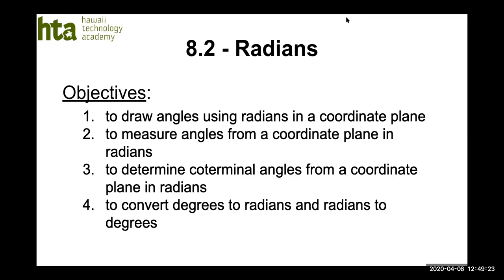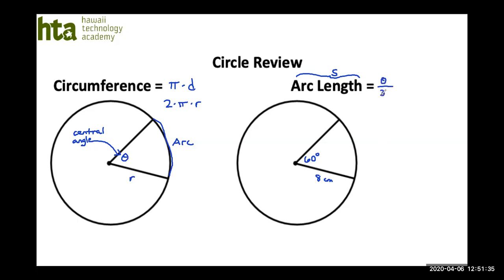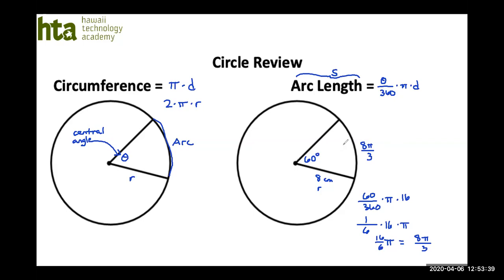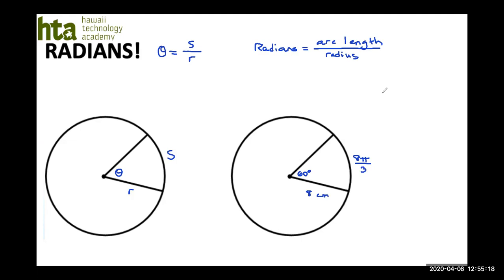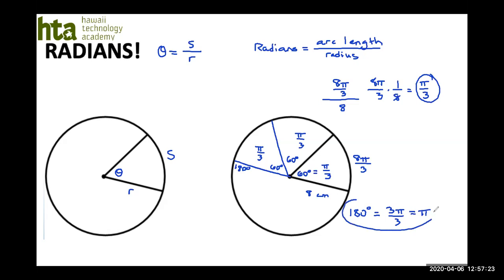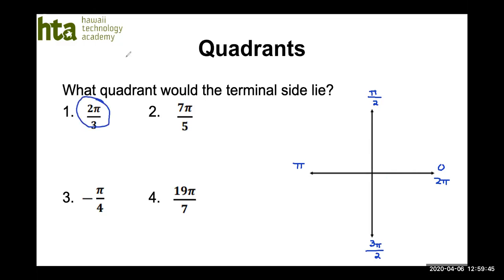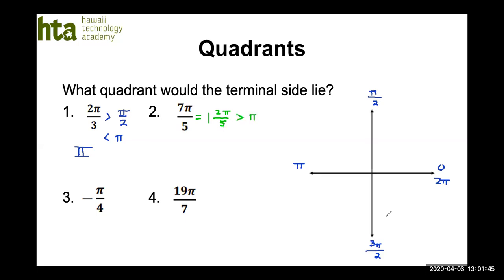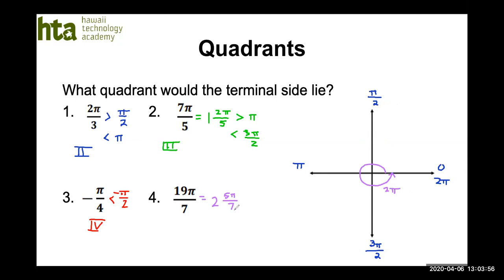8.2 - Radians Part 1 (Precalculus)